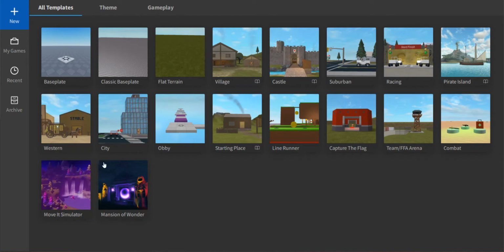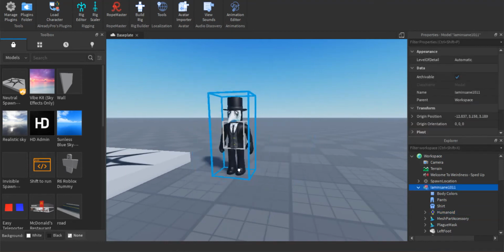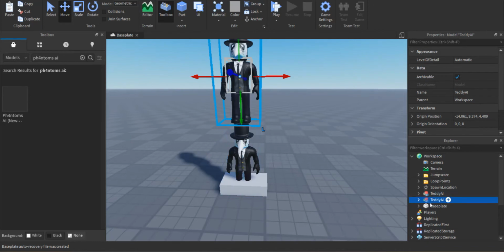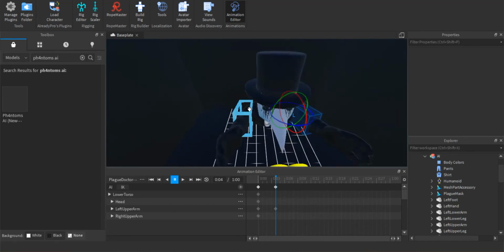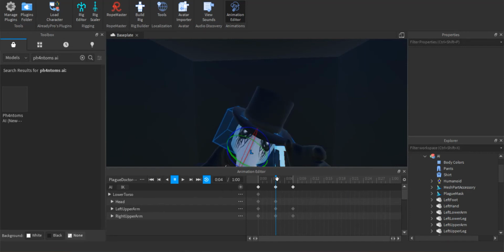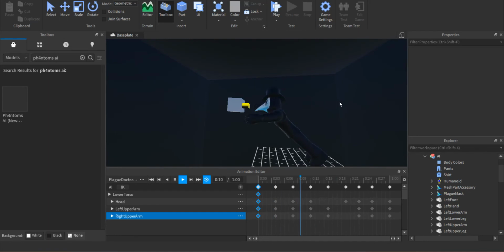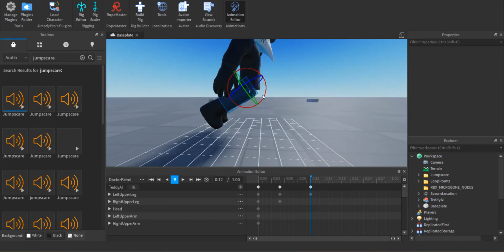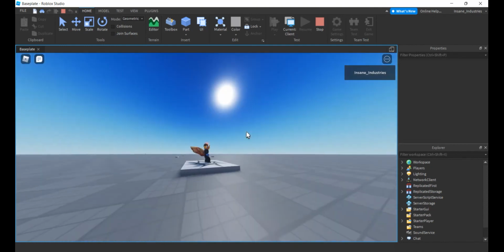Monster Guide (Roblox)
In this video, I show you how to create a working monster using Ph4ntom's AI!